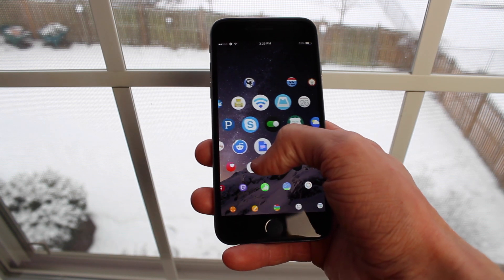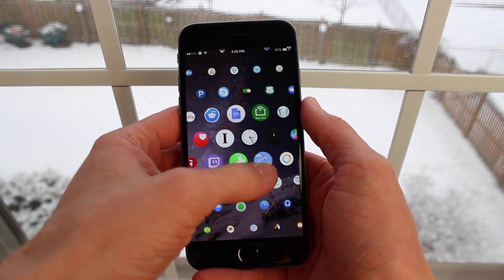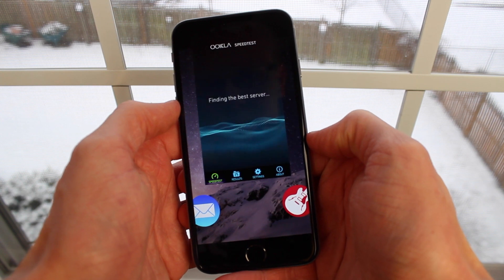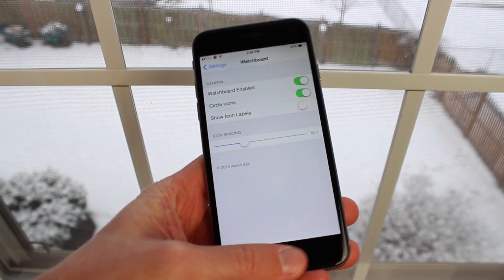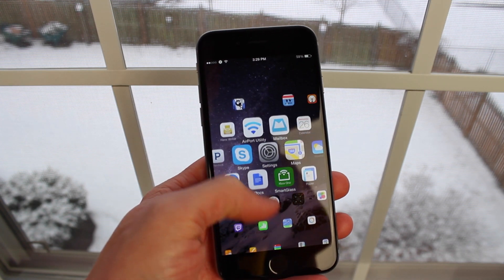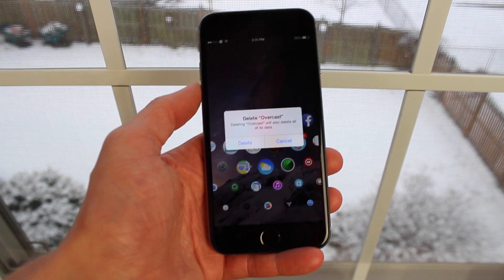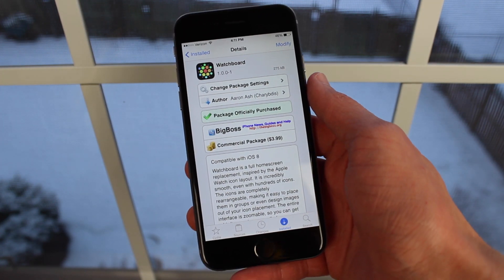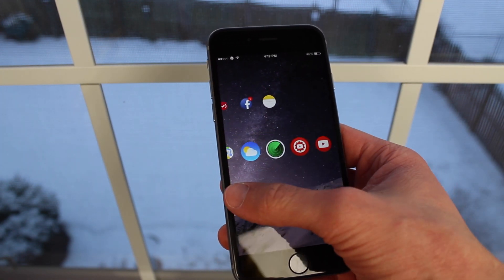Watchboard: Apple Watch UI on the iPhone!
Name: Watchboard
Developer: Aaron Ash (Charybdis)
Price: $3.99
Compatibility: iPhone, iPad, iPod touch
Repo: BigBoss